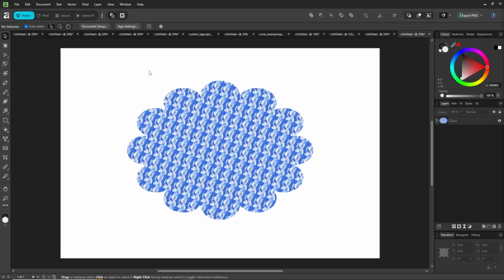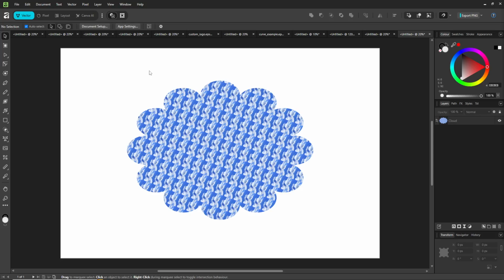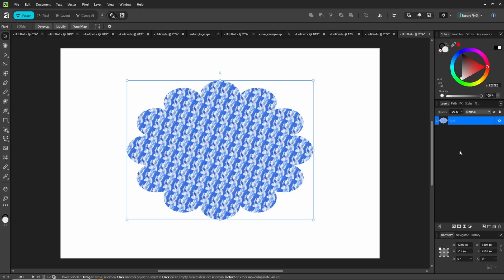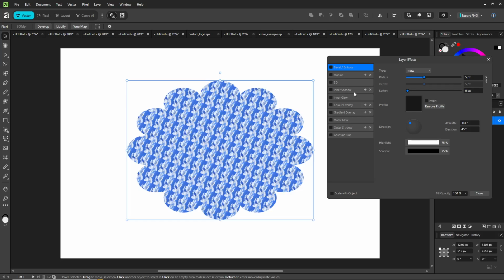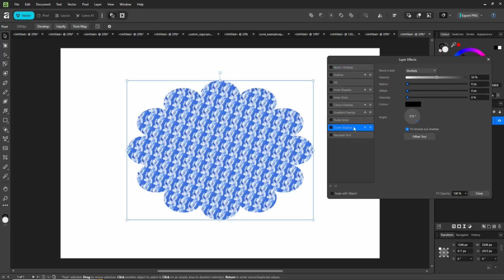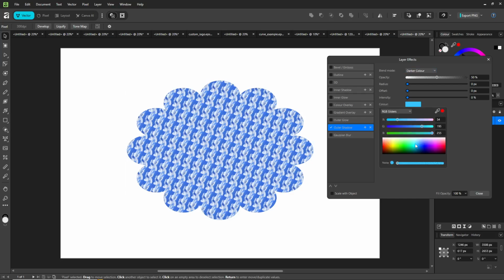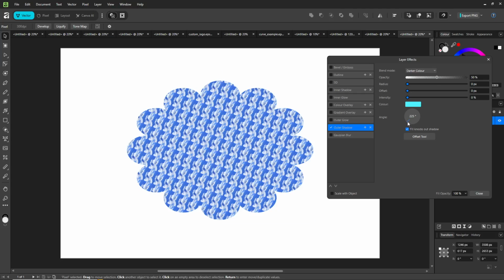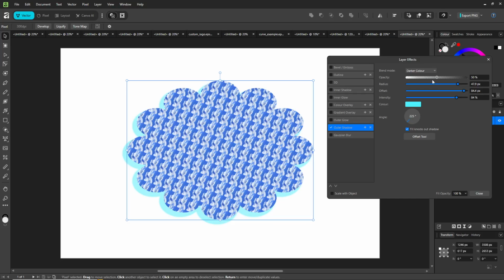How To Add Shadow In Affinity Designer (Tutorial 2026)